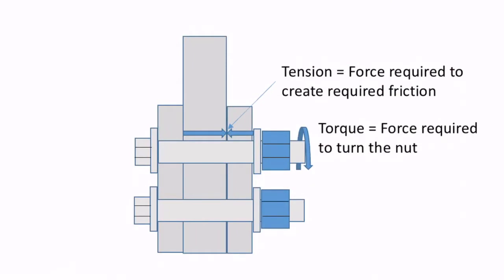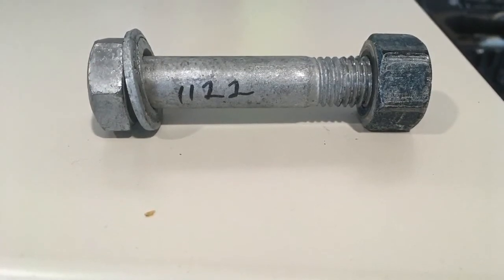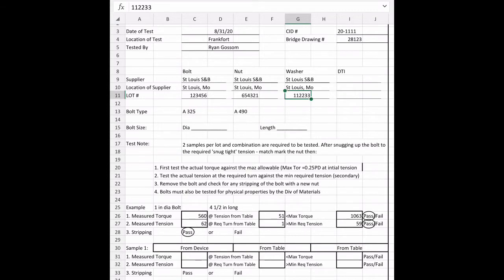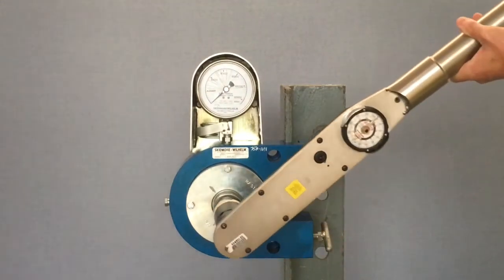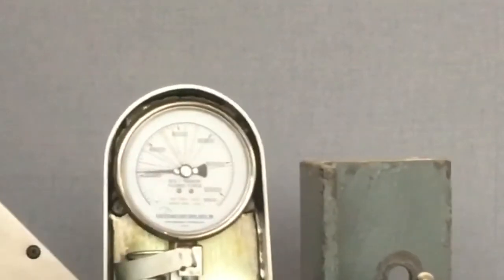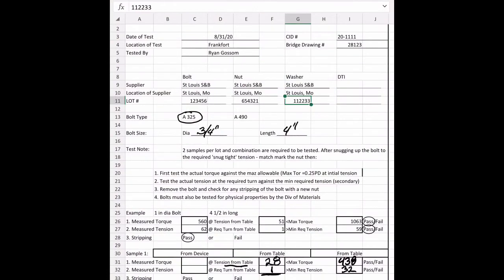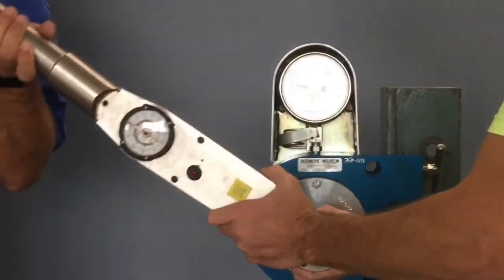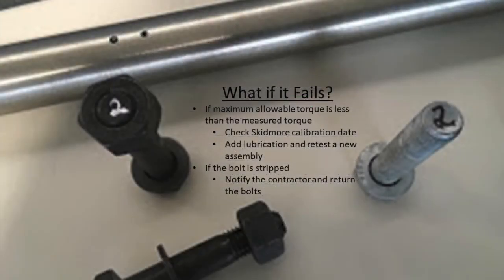KYTC ROCAP Testing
KYTC Specifications 607 and 813, Rotational Capacity Testing training video